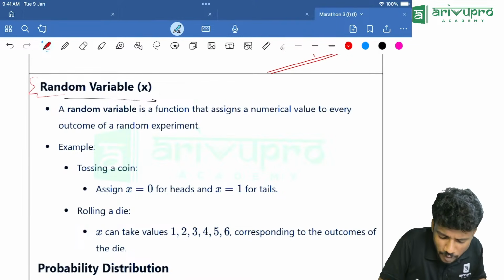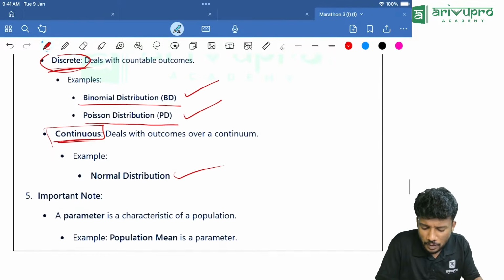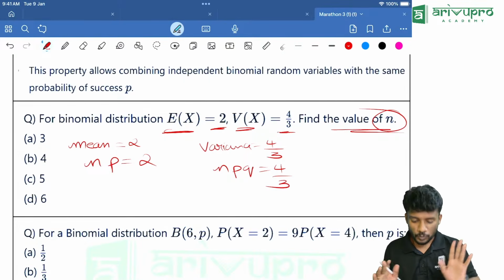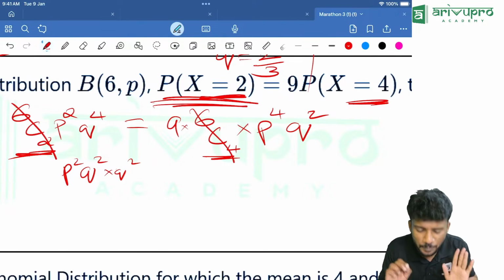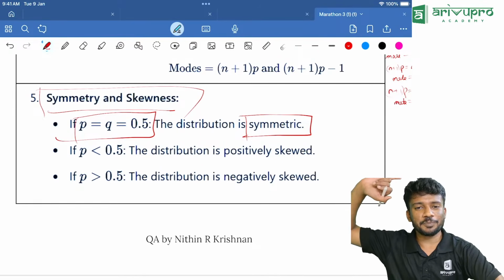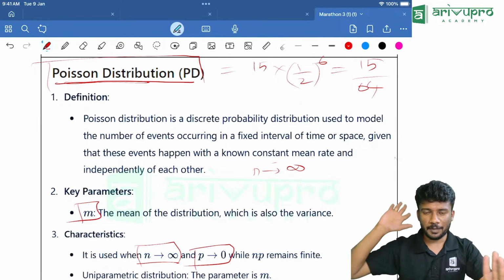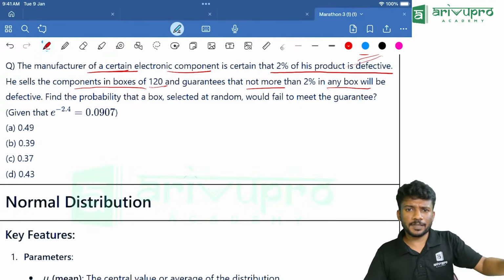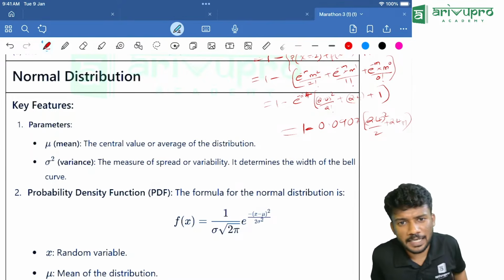Theoretical Distribution - Quick Revision | CA Foundation | Quantitative Aptitude | Nithin Arivupro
CA Foundation Nov/Dec 2025 Quick Revision for Quantitative Aptitude – Master Theoretical Distributions in Statistics LIVE with ArivuPro!

Get ready for a high-yield LIVE revision session designed specifically for CA Foundation aspirants. In this session, we’ll cover:

🔹 Binomial Distribution – Properties, Formulas & PYQs

🔹 Poisson Distribution – Applications, Assumptions

🔹 Normal Distribution – Standard Deviation, Mean Curve

🔹 Shortcut Tricks, Past Year MCQs, and Exam Hacks

📚 Perfect for:

Nov/Dec 2025 attempt

Last-minute brushing up before exams

Concept clarity + scoring boost in Quant

📌 Join ArivuPro’s expert faculty LIVE to revise Theoretical Distribution in just one session!